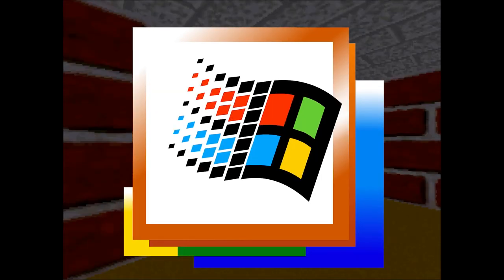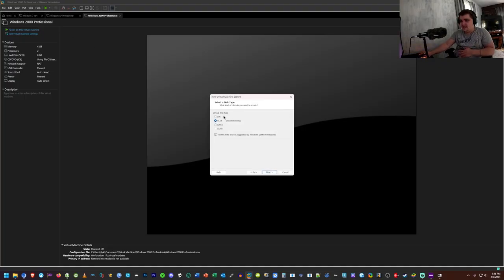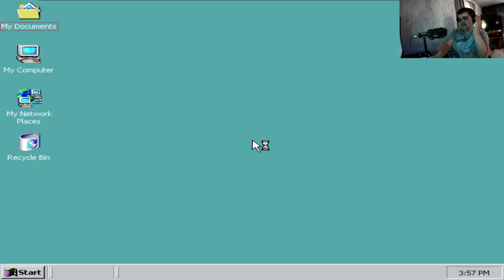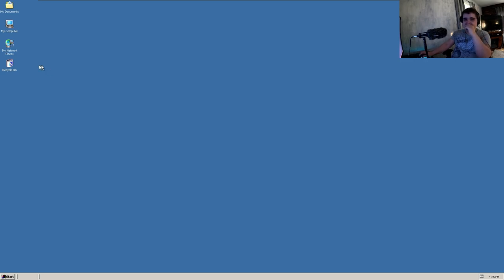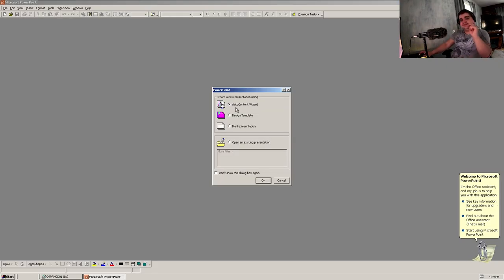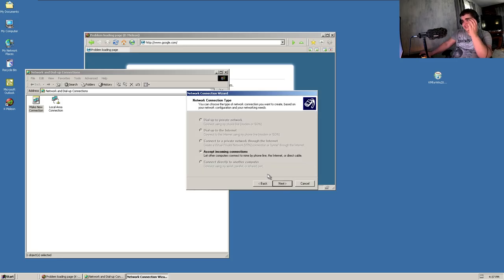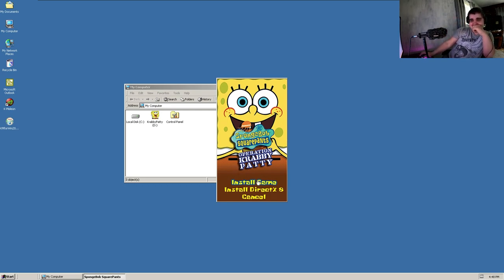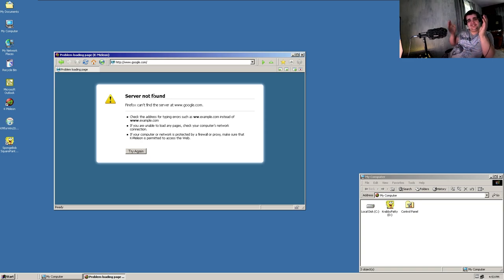The 50MB Windows 2000 CD!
So I tried out Windows 2000 Super-Nano Lite. Well, it was definitely an experience that's for sure.

TIMESTAMPS:
0:00 Intro
1:08 Install
3:26 VMWare Tools mayhem
4:28 Tools installed
5:48 Office 2000 Install
7:48 Trying to go on the Internet
8:52 Games